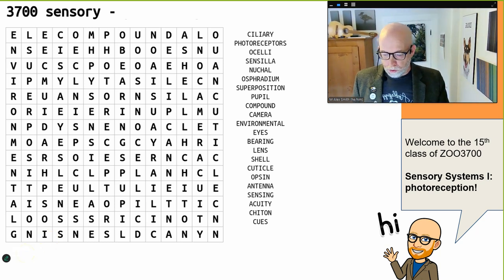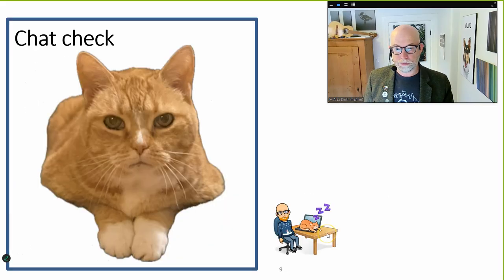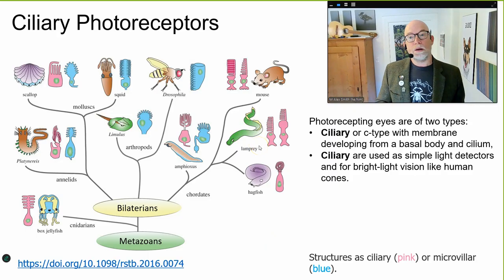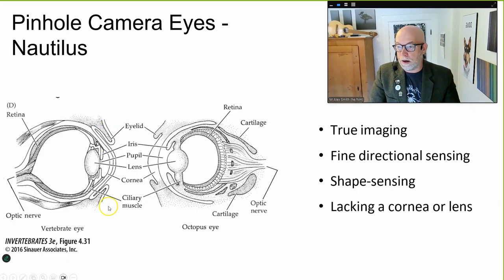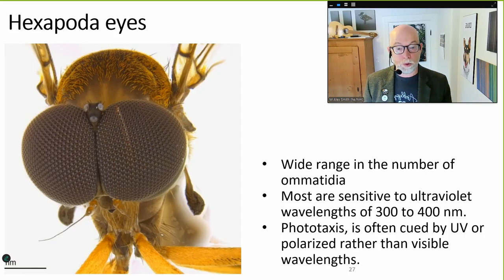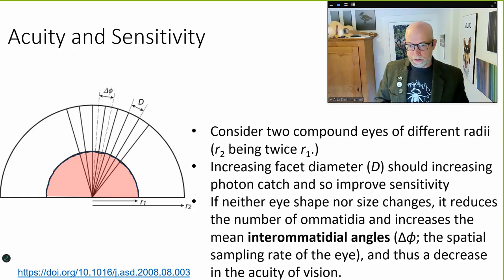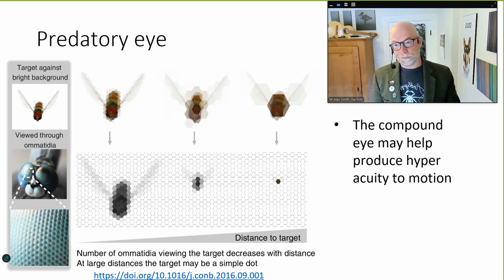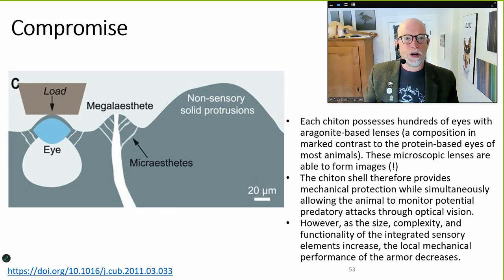ZOO*3700 F25 - Lecture 15 - Sensory I